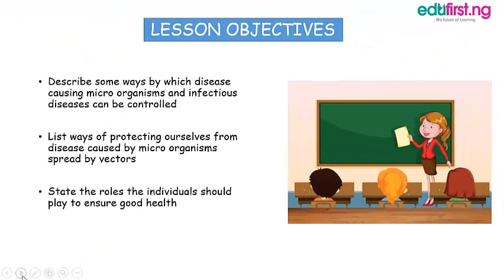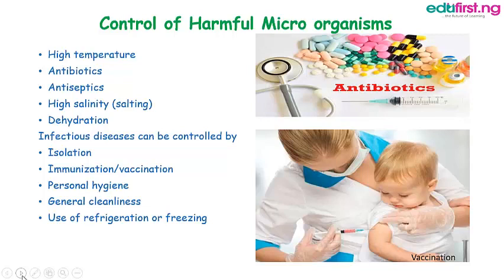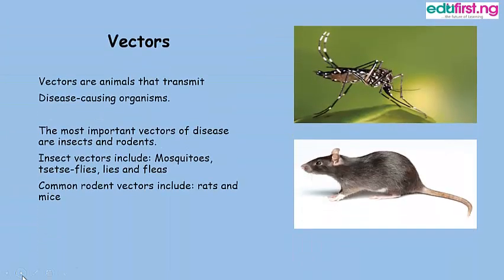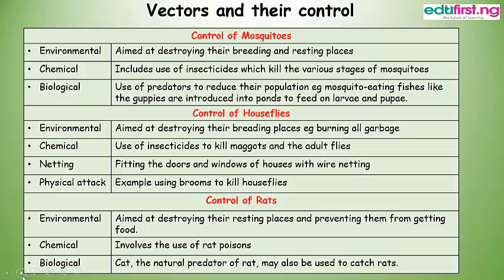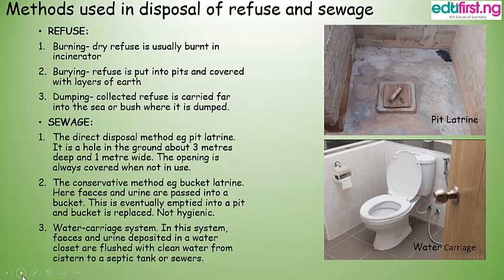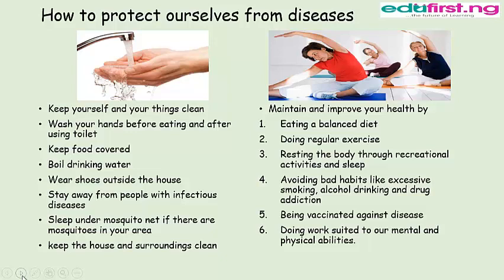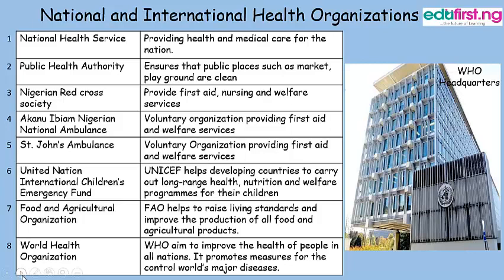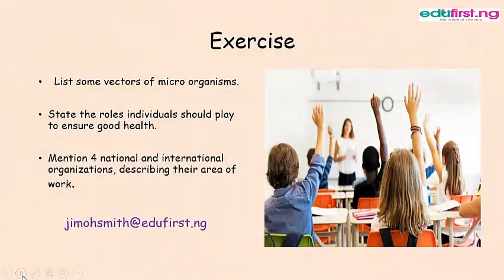Towards Better Health | Biology | SS1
Vectors are animals that transmit disease-causing organisms.